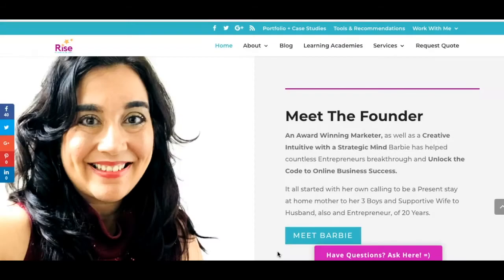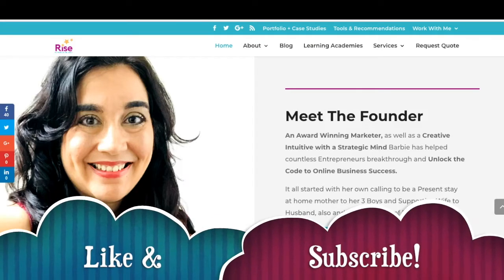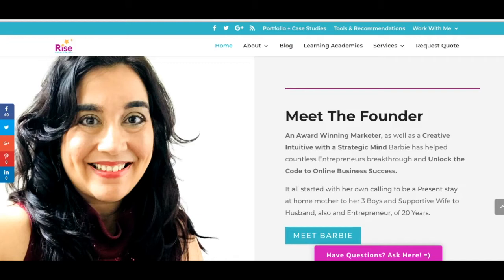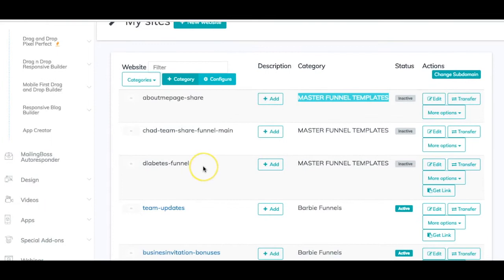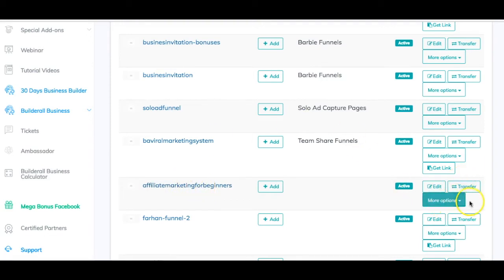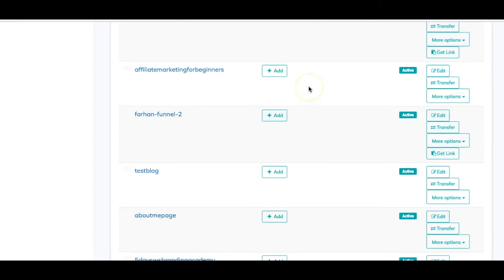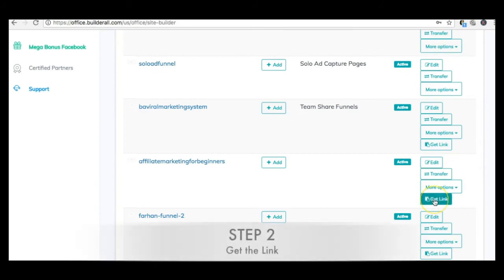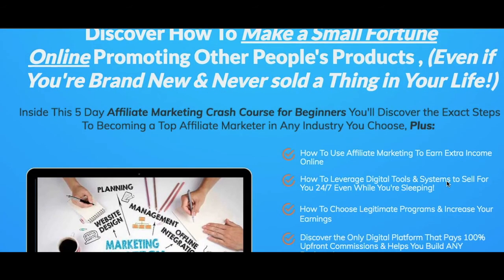How to 'SHARE FUNNELS' inside BUILDERALL + NEW 'Tripwire' TEAM RISE SHARE FUNNEL!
FREE TRAINING RESOURCES:

1. How To Get FREE Social Media Leads on Facebook

2. Create your FIRST Manychat Campaign on Facebook

3. How to Generate a Stream of FREE FB Leads with FB Lives!